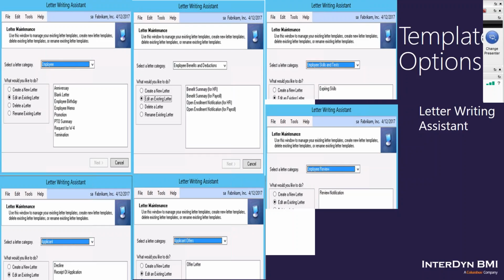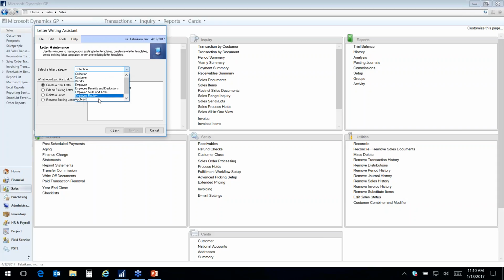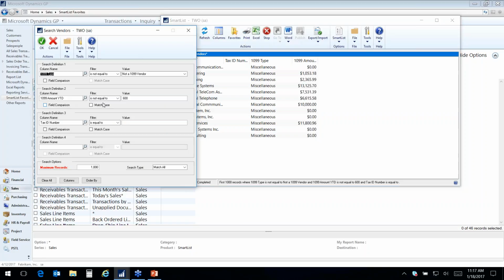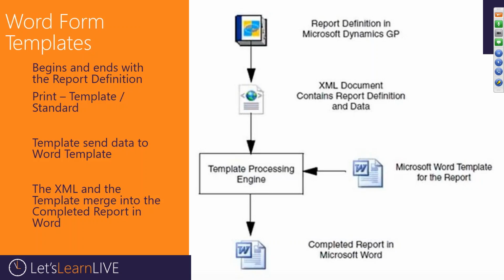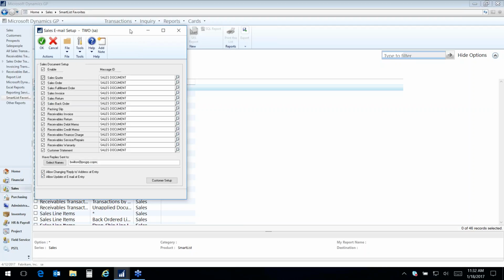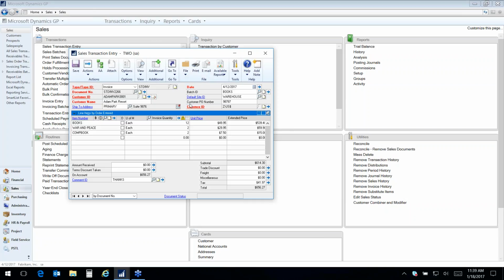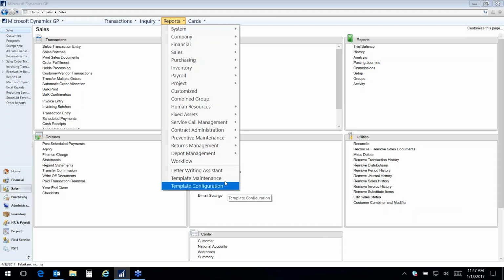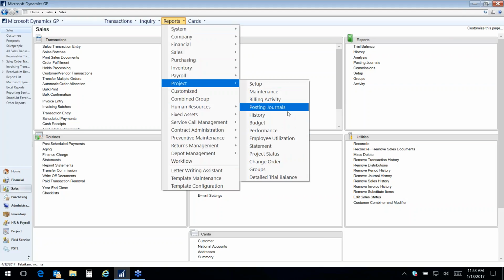Automation Using Word Templates in Dynamics GP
Join us to see what can be accomplished with Microsoft Word Templates in Dynamics GP. Which reports and documents can be printed using Word including those which can be emailed.